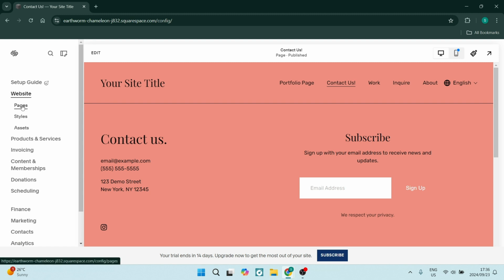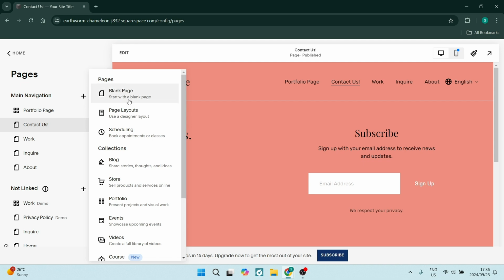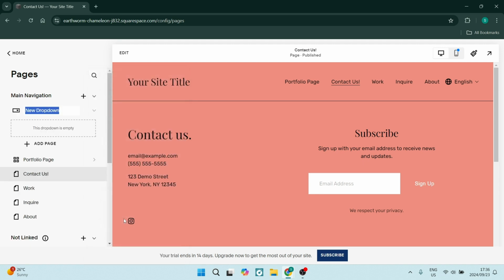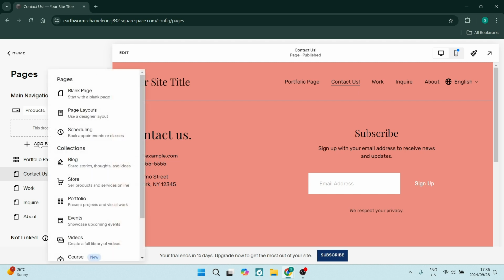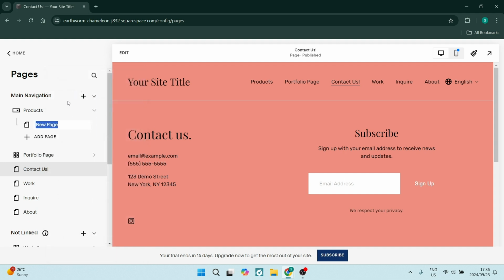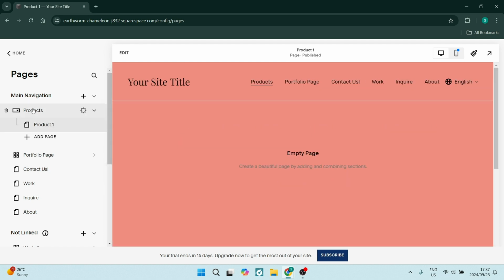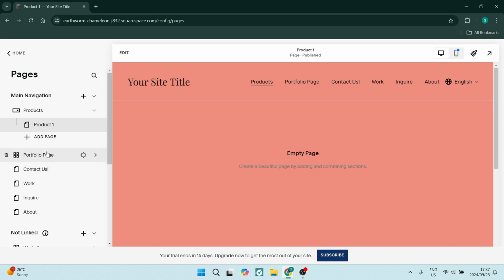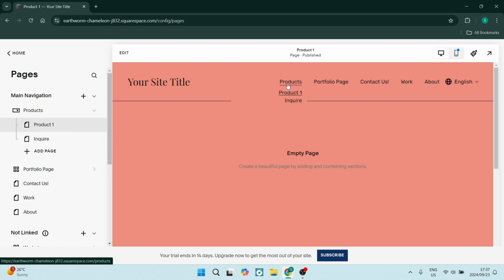How to Make Drop-Down Menu Squarespace | Squarespace Tutorial 2026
In this video, "How to Make a Drop-Down Menu in Squarespace," we’ll guide you through the steps to create an organized and user-friendly navigation experience for your website. A drop-down menu is an excellent way to categorize your content and help visitors easily find what they're looking for. We’ll show you how to access the navigation settings, add new pages, and arrange them into a drop-down structure. Additionally, we’ll cover tips on styling your menu to ensure it aligns with your brand’s aesthetic while maintaining functionality. By the end of this tutorial, you’ll have the skills to create an effective drop-down menu that enhances your site’s usability and improves the overall user experience. Let’s get started and elevate your Squarespace website’s navigation!

Timestamps

Intro – 00:00 – 00:08
Making Drop-Down Menu on Website – 00:09 – 01:31